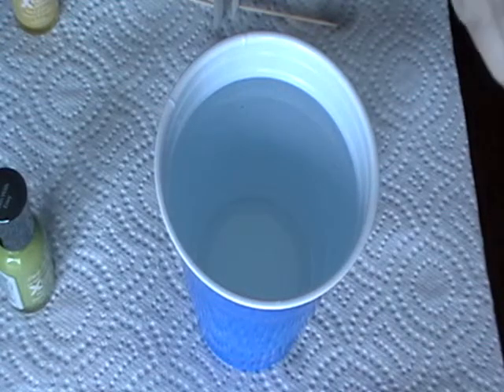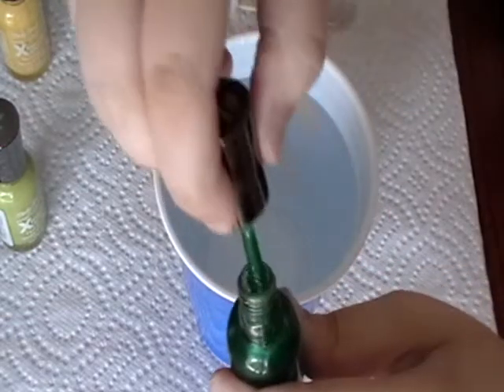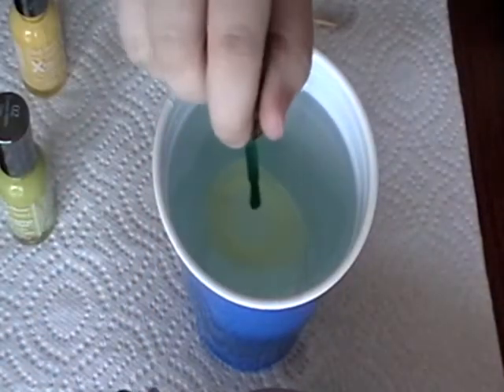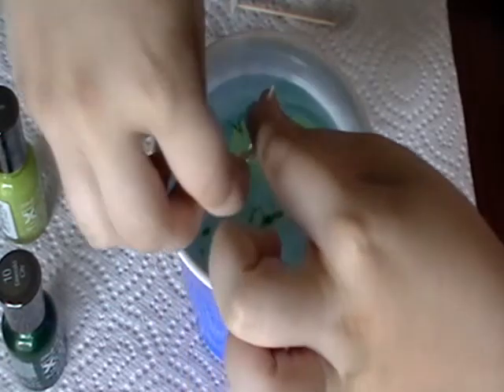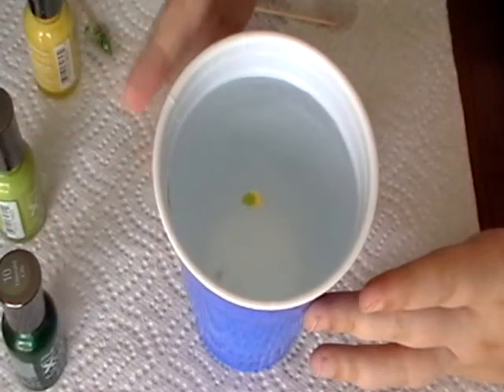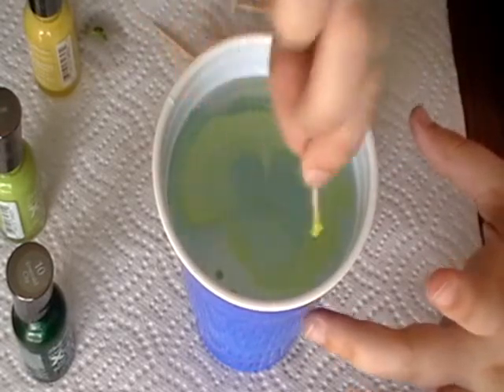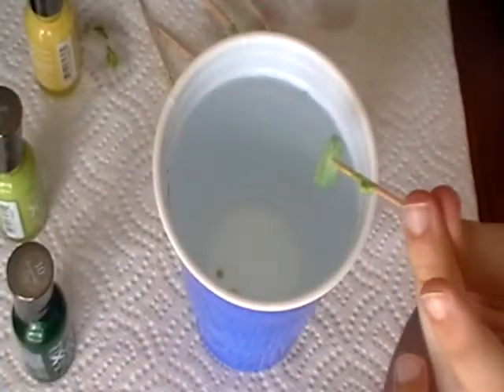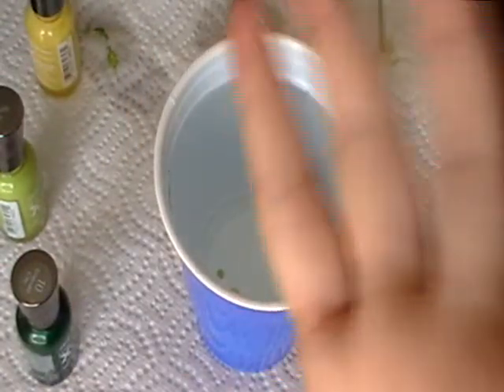Water Marbling nail art tutorial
This wasnt the best water marbling i have done, i will have more to come. This was just to show you the jist of how to do water marbling. I dont recommend dipping all 4 or 5 nails at once i thought maybe it would have worked but it didnt work in my favor. More to come!